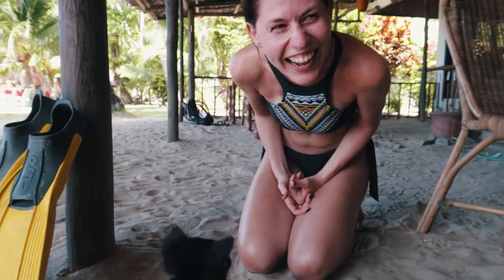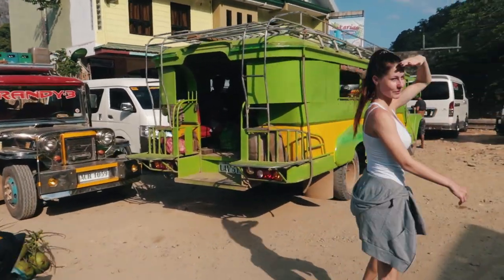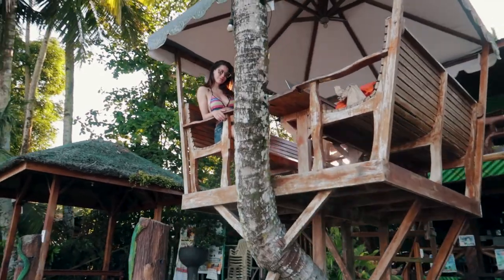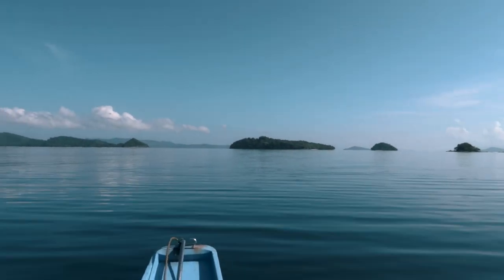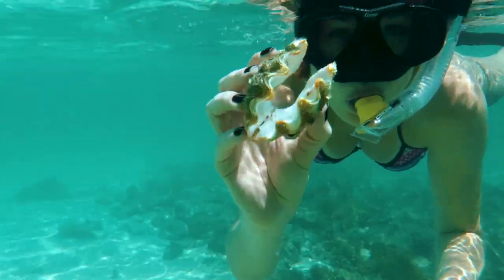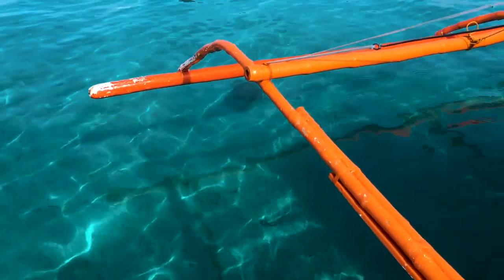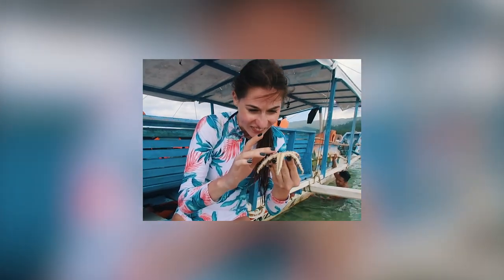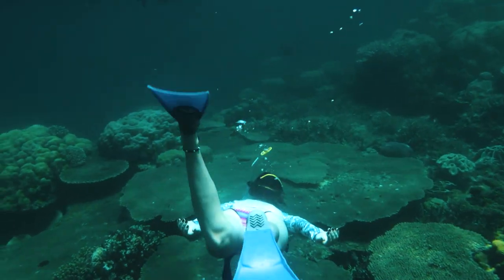Most Chillax Place on Elnido, Port Barton, Palawan (ep.6) - Snorkeling, Turtles & Relax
We goona spend our last few days in Port Barton. It's located between El Nido and Puerto Puerto Princesa. It is very small village without loud parties and crazy tourists. Here you can enjoy the nature, swim with turtles and visits few small islands.

Equipment

Social Media